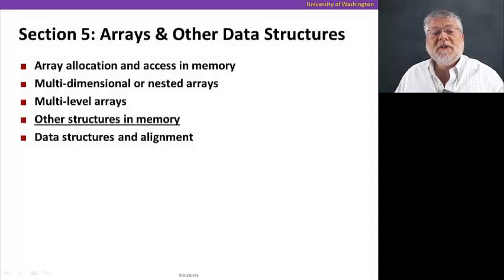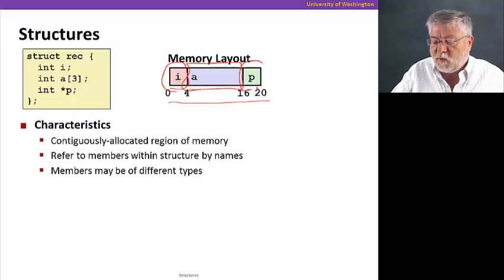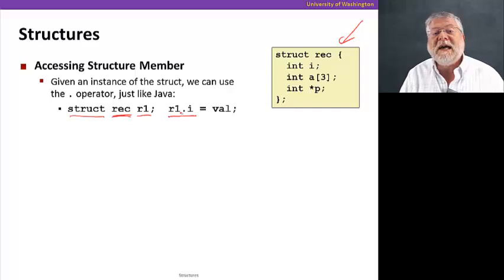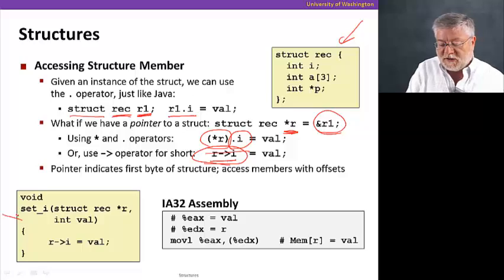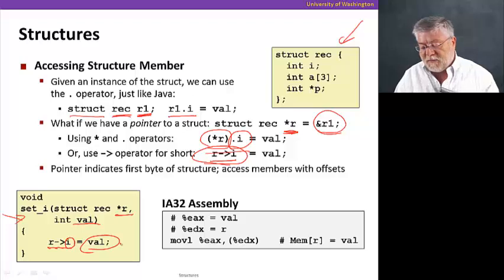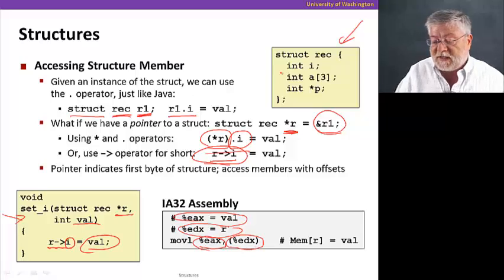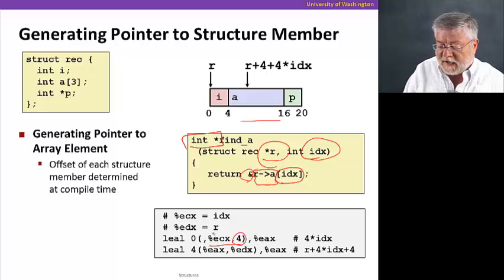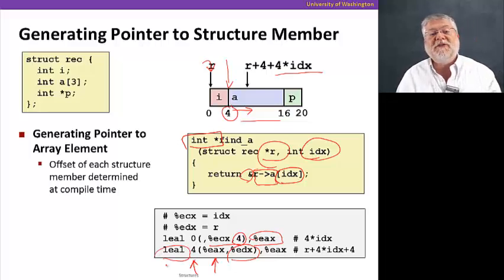Arrays & Structs, Video 4: Structs